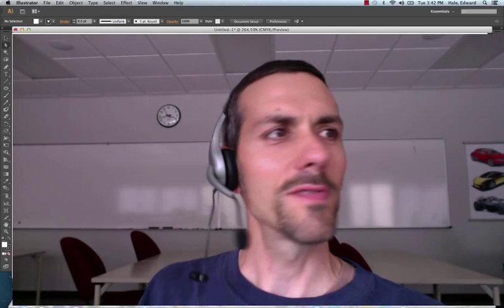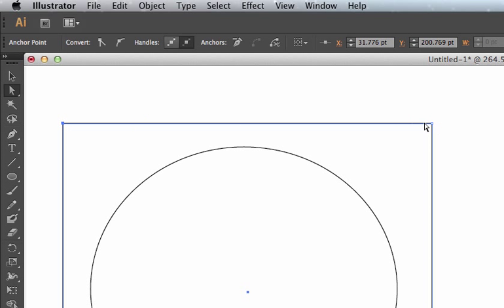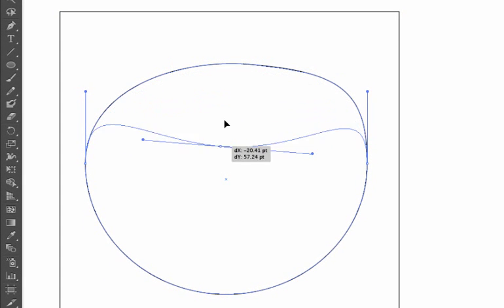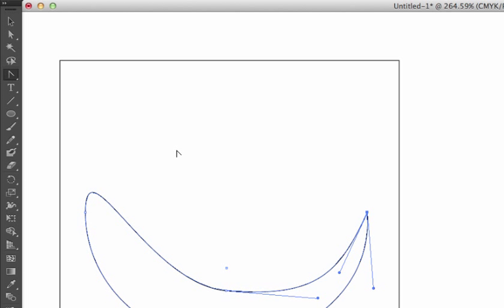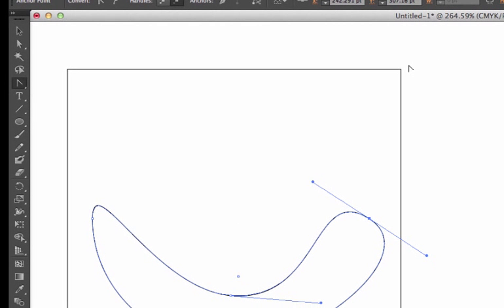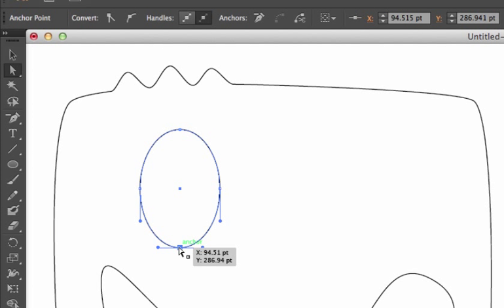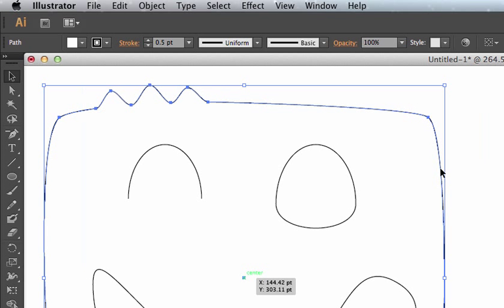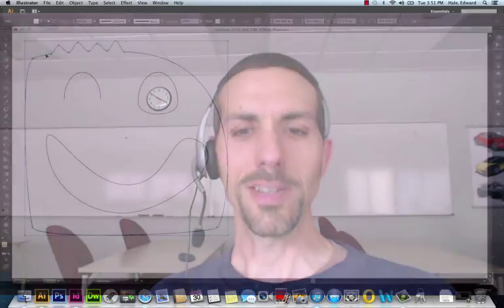Manipulating Paths in Adobe Illustrator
How to manipulate Adobe Illustrator paths using the Direct Selection Arrow, the Convert Anchor Point Tool, the Add Anchor Point Tool and the Delete Anchor Point Tool.